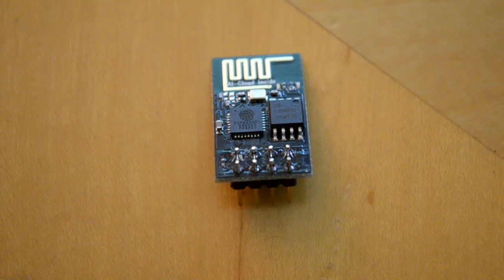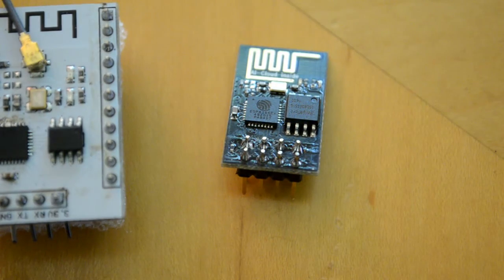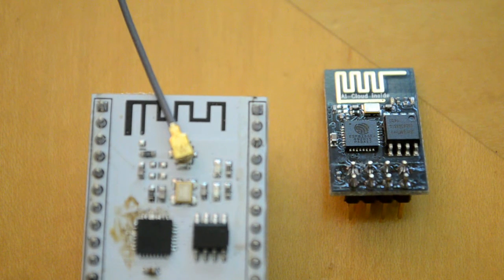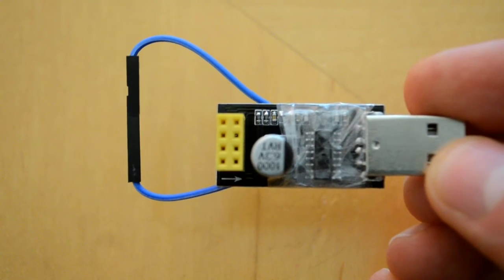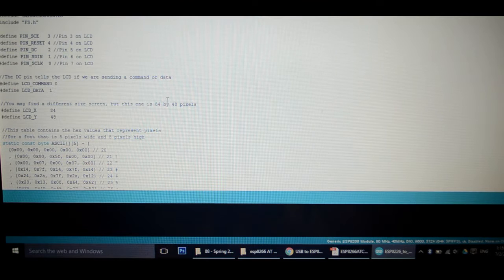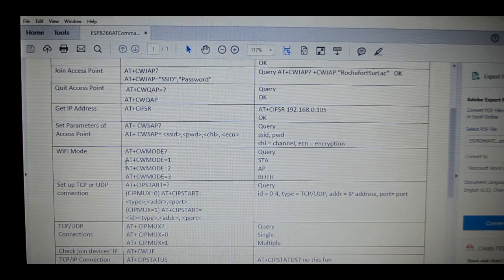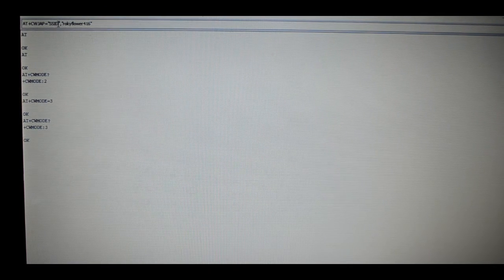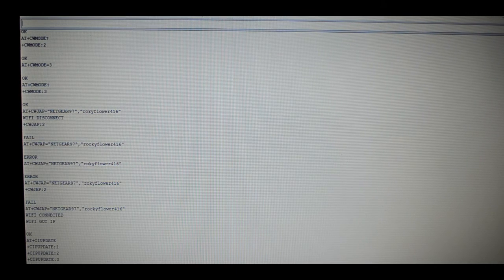2 different ways to upgrade, update ESP8266 ESP 01 Firmware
Updating ESP8266 firmware with Manufacturer's Software, and with AT commands